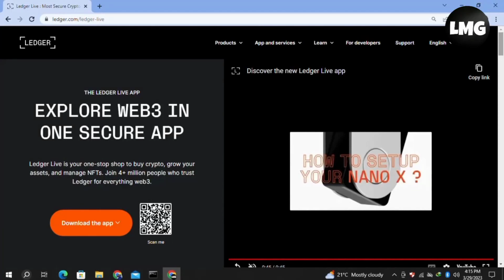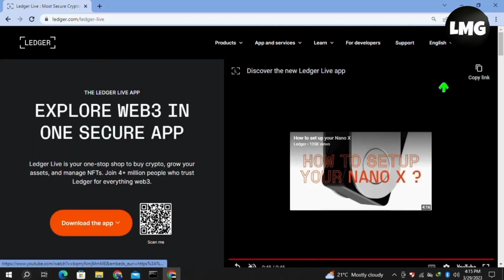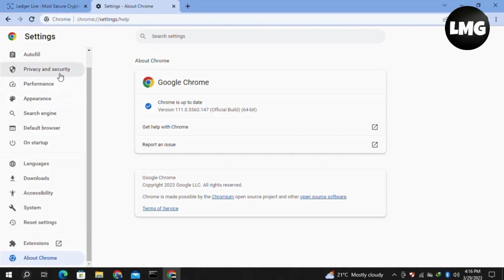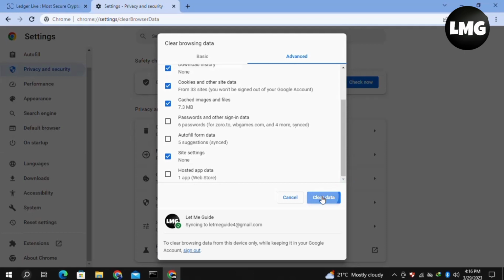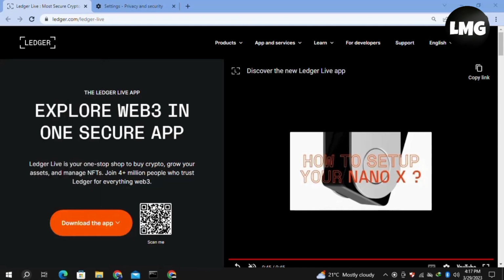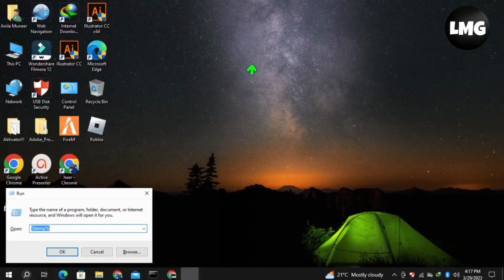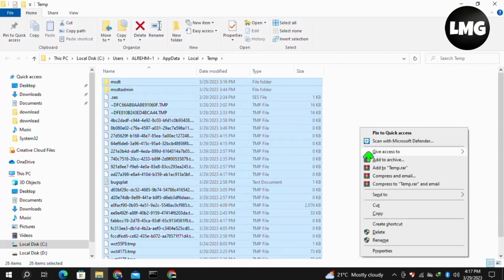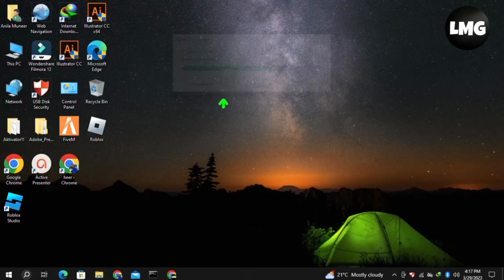How To Fix Synchronization Error In Ledger Live - Ledger Live Not Working Error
Are you experiencing synchronization errors while using Ledger Live? Are you facing issues with your Ledger Live not working properly? If yes, then you're not alone. Many users encounter synchronization errors while using Ledger Live, which can be frustrating and confusing. But don't worry, we've got you covered. In this article, we'll guide you through a step-by-step process on how to fix synchronization errors in Ledger Live and resolve any issues with Ledger Live not working correctly.

The first step in resolving synchronization errors in Ledger Live is to ensure that your internet connection is stable and strong. Weak or unstable internet connections can cause synchronization issues, so it's essential to check your internet connectivity before proceeding further.

Step 2: Update Ledger Live and Your Ledger Device

Another common reason for synchronization errors in Ledger Live is outdated software. Therefore, it's crucial to update both Ledger Live and your Ledger device to the latest version. This process will ensure that you have the latest security features, bug fixes, and enhancements.

Step 3: Reset Synchronization Data

If updating the software didn't resolve the synchronization error, then resetting the synchronization data might help. This process will erase any problematic data related to synchronization and help resolve any issues.

Step 4: Clear Cache and Temporary Files

Clearing cache and temporary files from your device can also help fix synchronization errors. These files can accumulate over time and cause issues with Ledger Live's functionality.

Step 5: Disable Firewall or Antivirus

Firewalls and antivirus software can sometimes interfere with Ledger Live's synchronization process. Therefore, disabling them temporarily might help fix the synchronization error.

In Conclusion synchronization errors in Ledger Live can be frustrating, but they can be resolved by following these simple steps. By checking your internet connection, updating software, resetting synchronization data, clearing cache, and disabling firewalls, you can fix synchronization errors in Ledger Live and get back to managing your crypto assets seamlessly.

Were you able to figure out   How To Fix Synchronization Error In Ledger Live - Ledger Live Not Working Error

Share this with a friend who wants to know How To Fix Synchronization Error In Ledger Live - Ledger Live Not Working Error

What do you think of How To Fix Synchronization Error In Ledger Live - Ledger Live Not Working Error